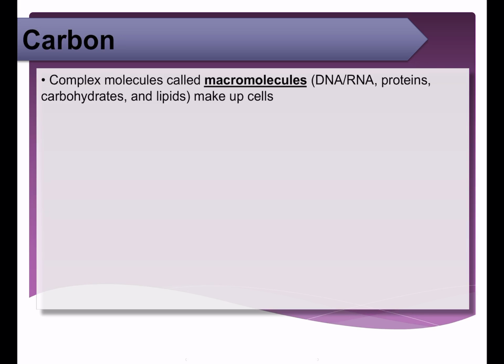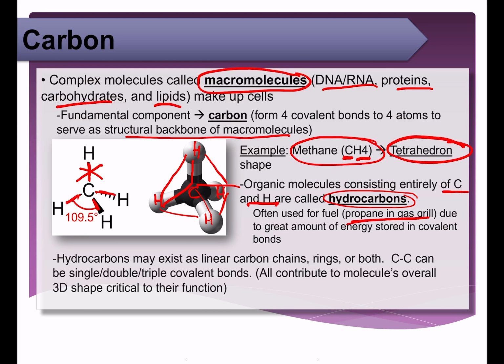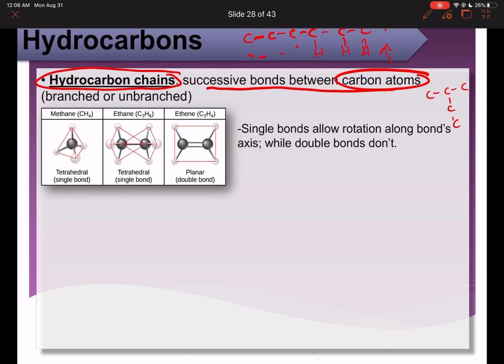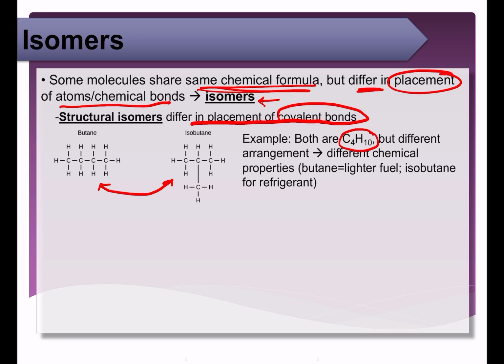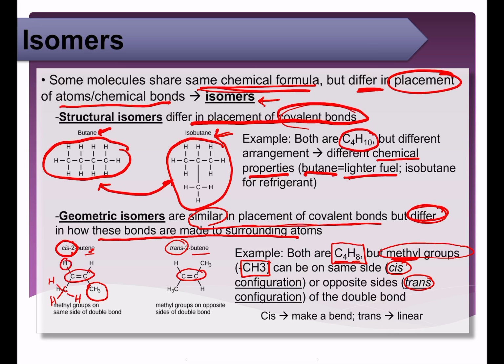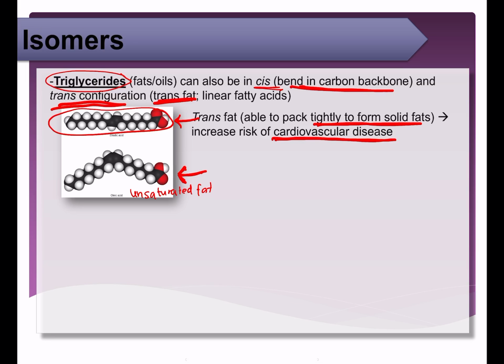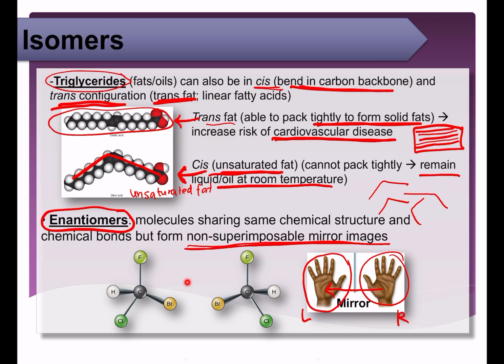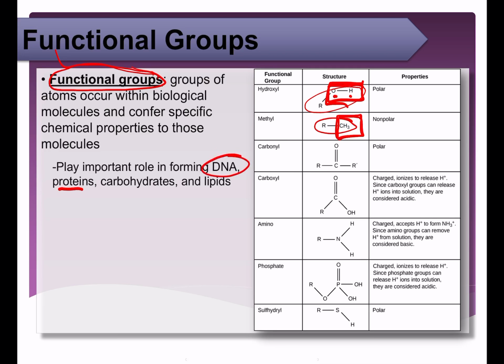Ch 2 Chemical Foundation of Life Part 3